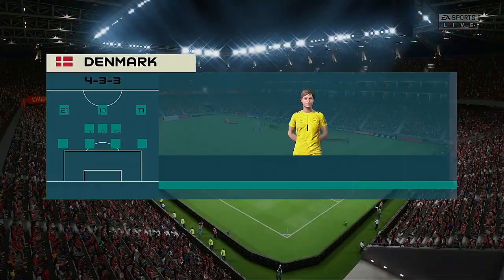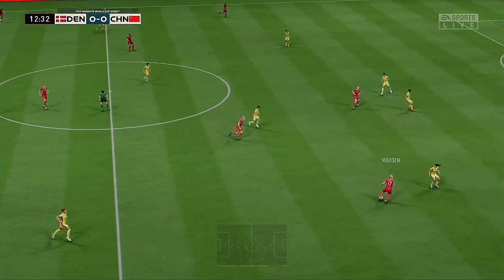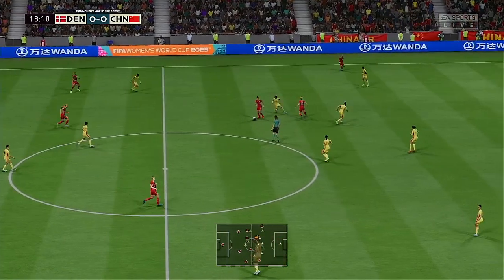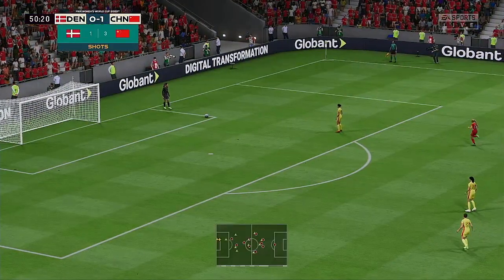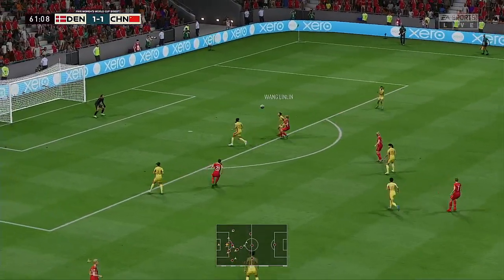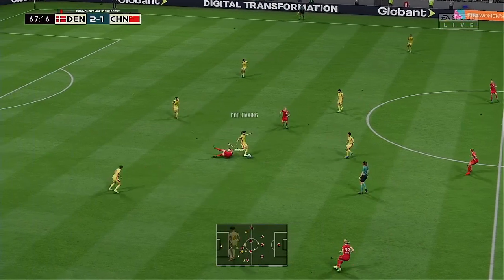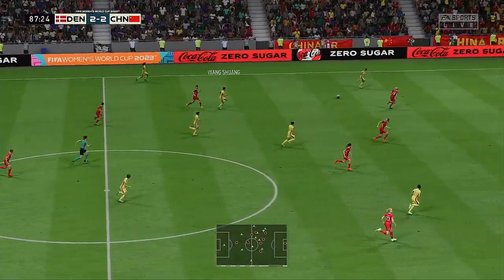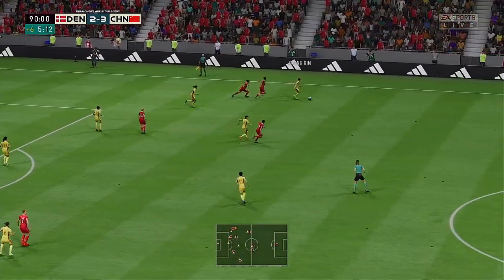FIFA 2023 Women's World Cup Group Stage Match 8 Denmark VS China